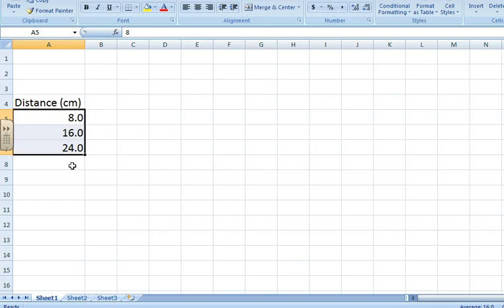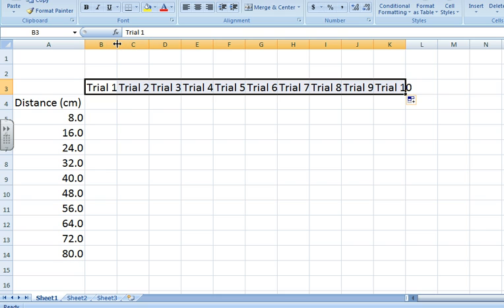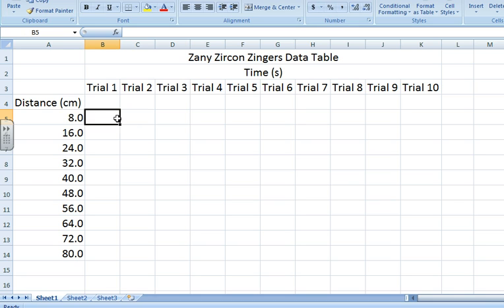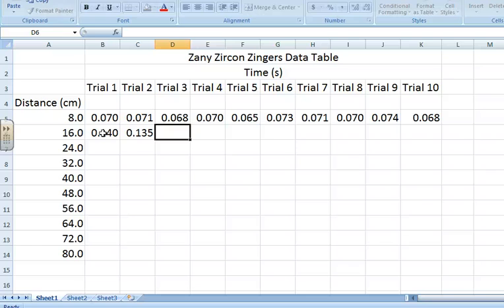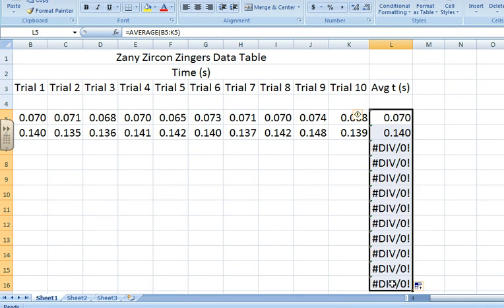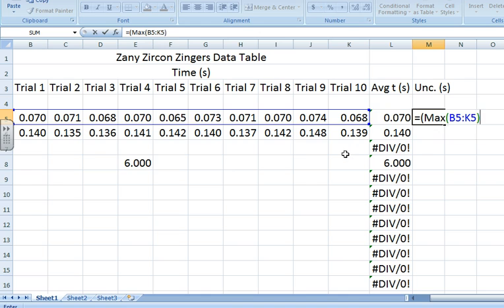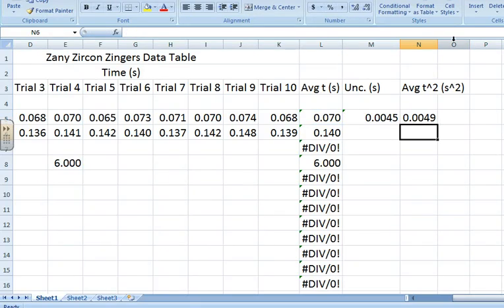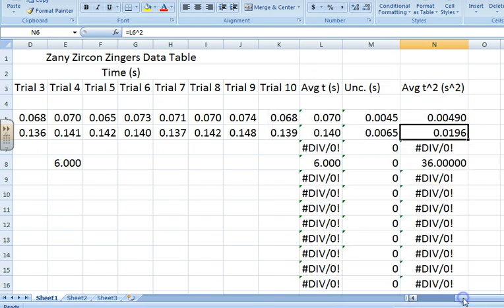Physics Basics Using Excel for Data Tables DJD (vid 7d)